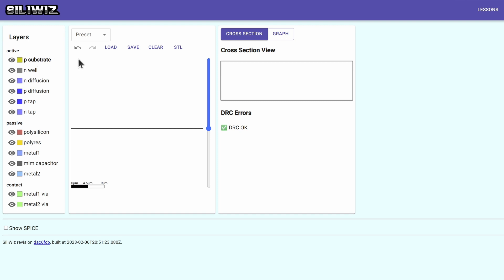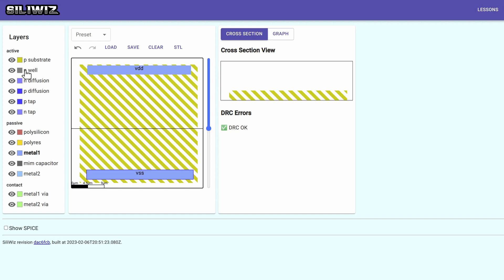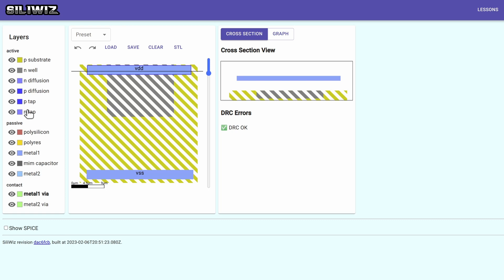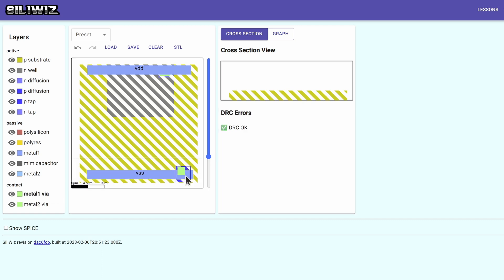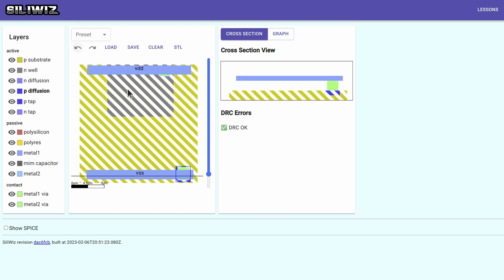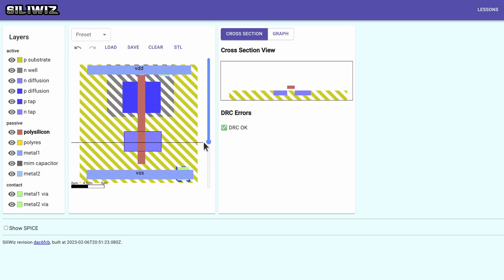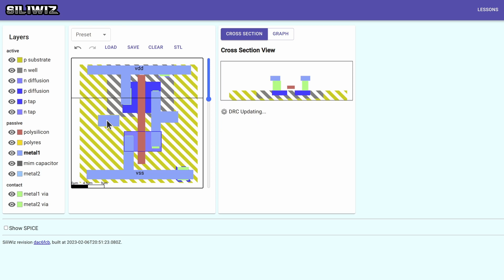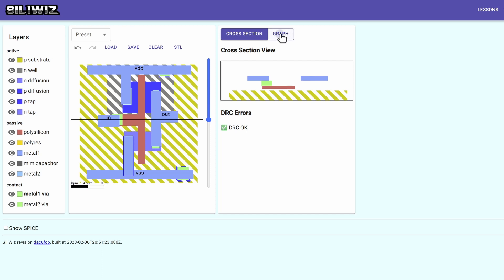SiliWiz Inverter Speedrun - I drew an inverter in 2 minutes!